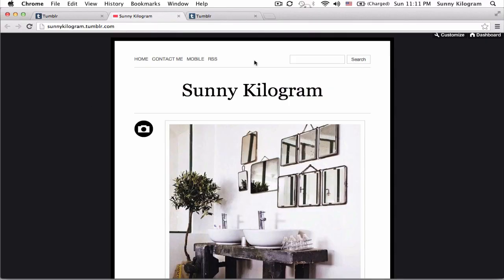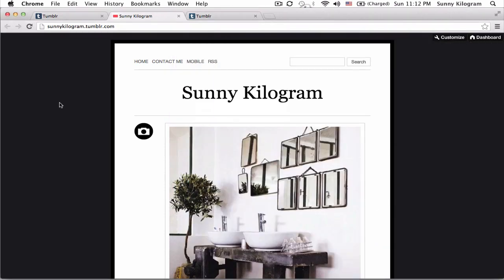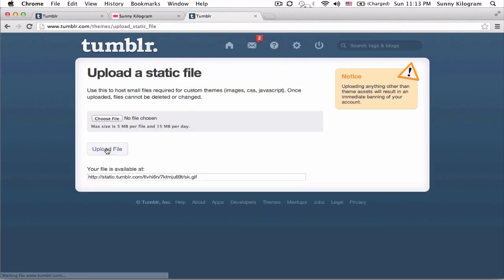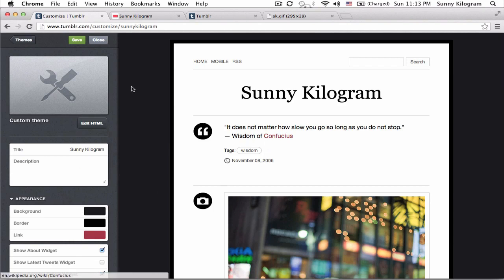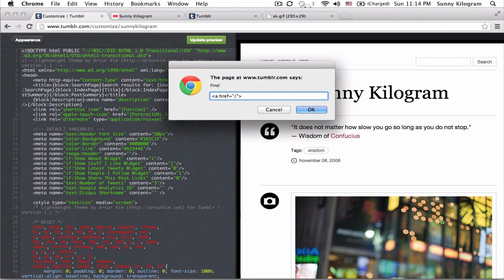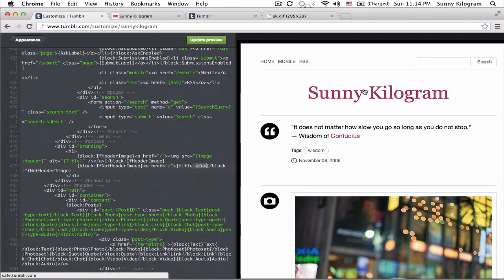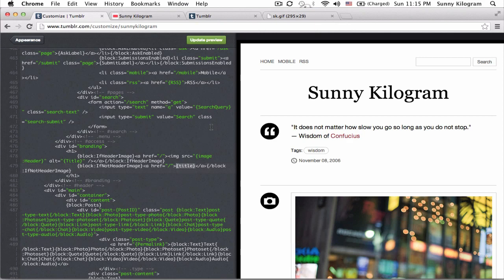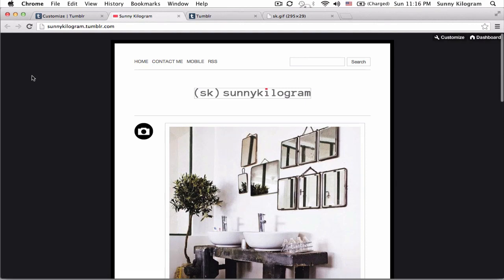Adding a Header to Tumblr Themes : Using Tumblr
Adding a header to your Tumblr theme requires you to upload an image to a server. Add a header to a Tumblr theme with help from a Web guru with extensive experience in Internet technologies and design in this free video clip.

Bio: Cathleen Tseng is a web guru with over 10 years of experience in web technologies and design.

Series Description: Tumblr is definitely one of the best, easiest and most effective ways to get your message across the Internet and in front of the eyes of as many people as possible. Learn how to accomplish tasks on Tumblr with help from a Web guru with extensive experience in Internet technologies and design in this free video series.